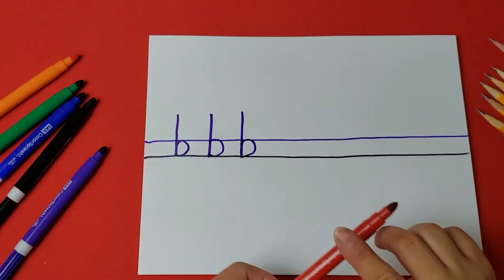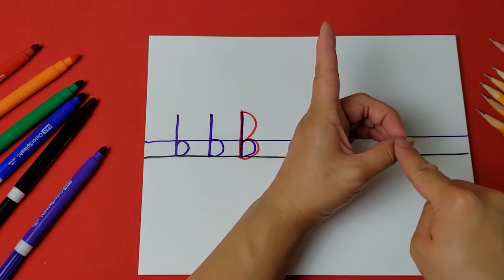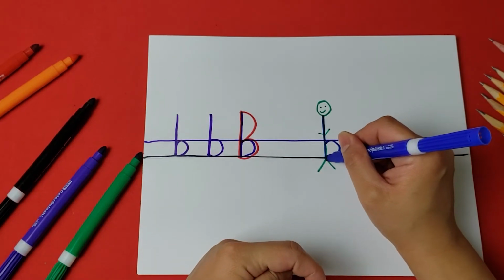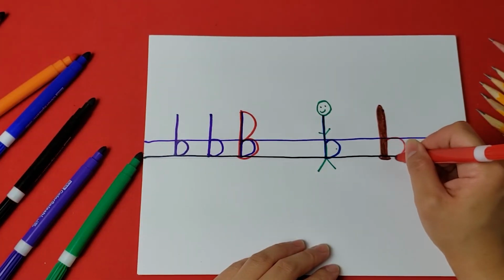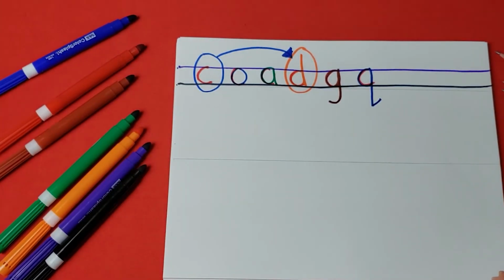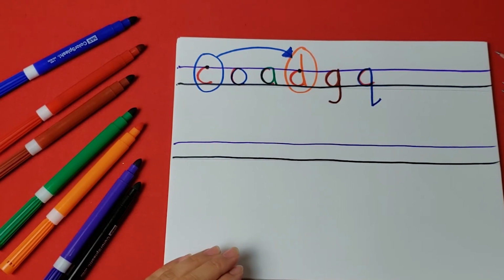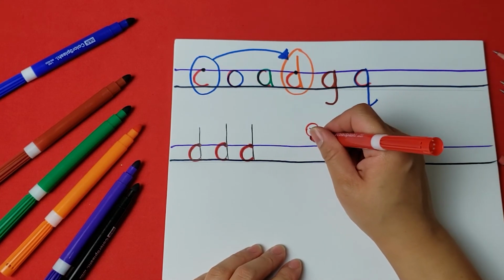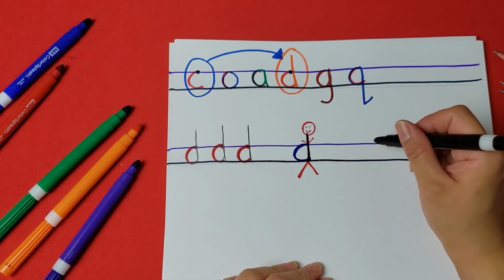Learning Lowercase b and Lowercase d | Tips and Tricks!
In this video, we learn some simple tips and tricks for lowercase b and lowercase d!

These two letters can be very hard for kids to remember and I hope this video clarifies visually and practically how they can write both.